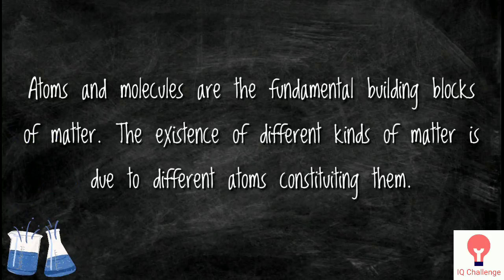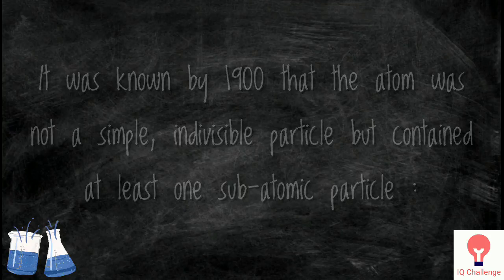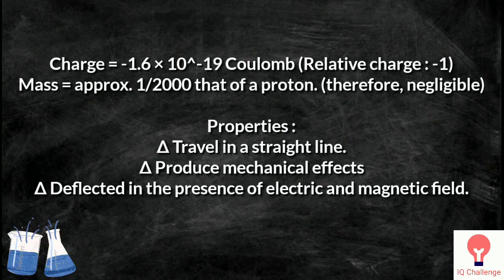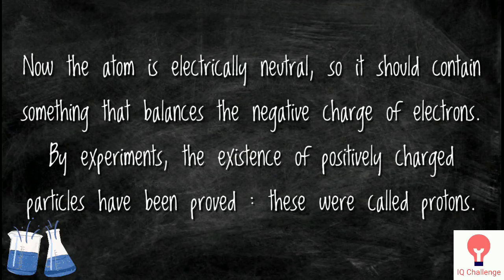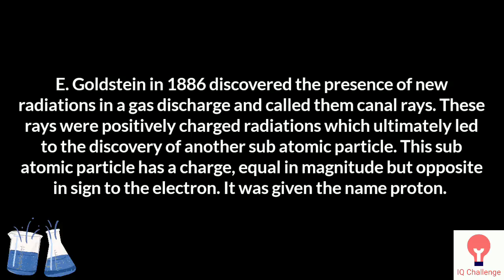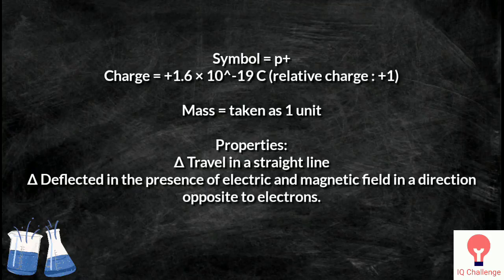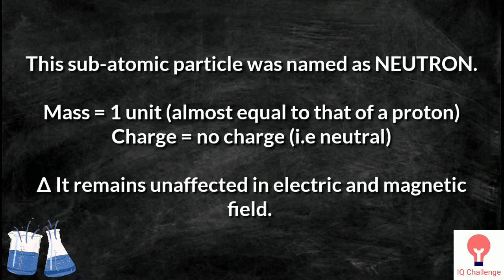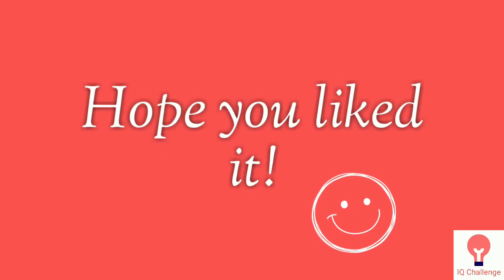The Structure of an Atom - History of the Atom⚛ | Chemistry | Olympiad IQ Challenge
The history of the atom and the sub-atomic particles that constitute them - in just 5 minutes!
Hope you all enjoy the video and learn something new.